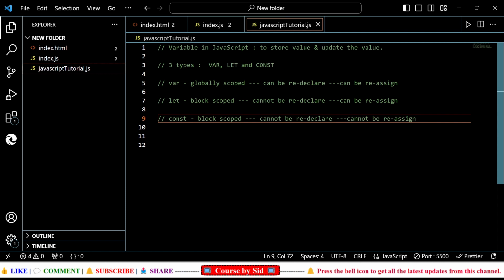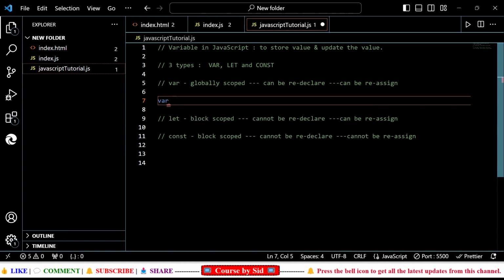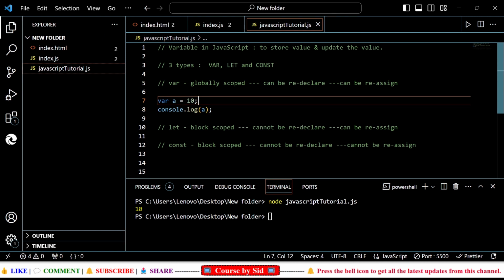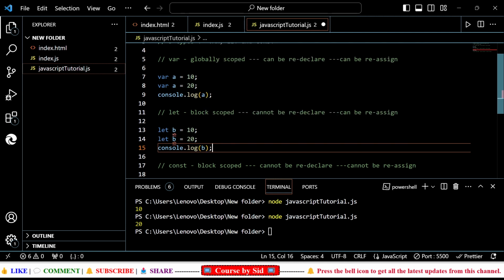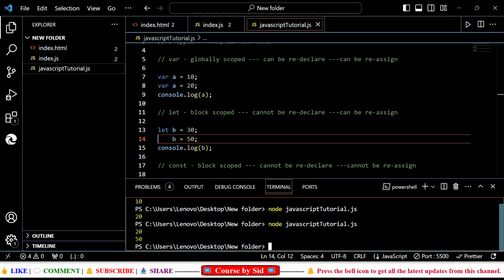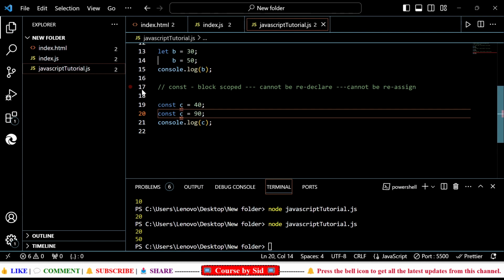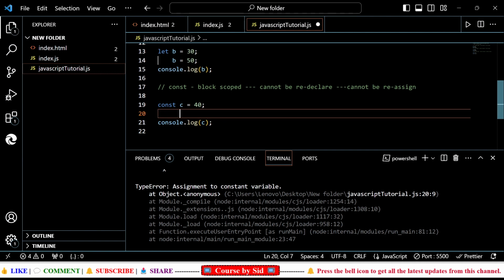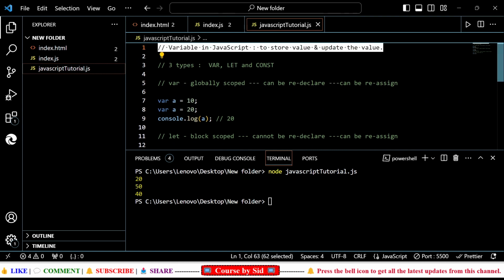Variables and it's types in JavaScript | JavaScript Tutorial-2 for Beginners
👋 Hi, In this video we'll see what is variable and it's types  in JavaScript. By explaining each variable in detail with examples , we'll also see the difference between var, let and const variable in JavaScript .

🎬 Timestamps :
00:00 - Variables in JavaScript
00:33 - Types of Variables in JavaScript
01:33 - Var in JavaScript
03:36 - Let in JavaScript
05:42 - Const in JavaScript